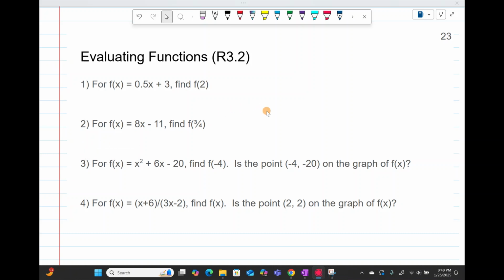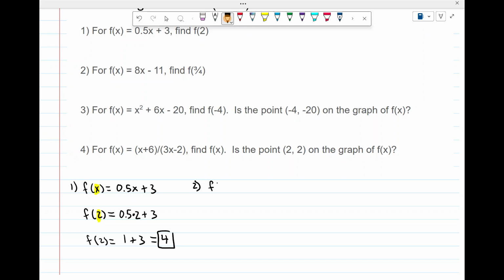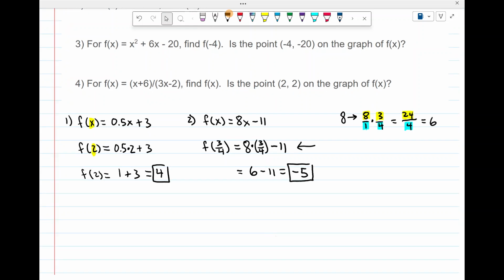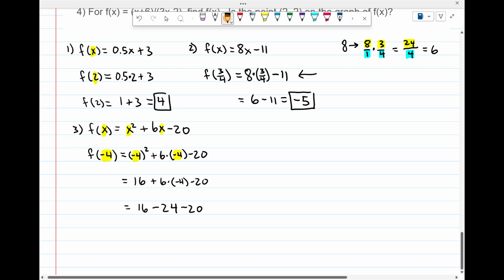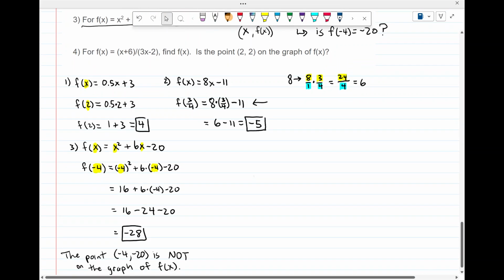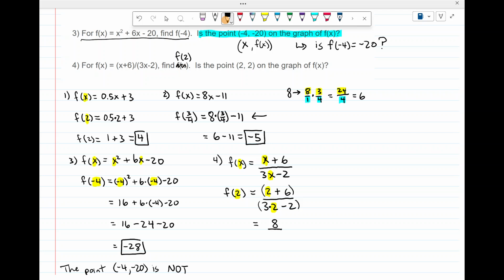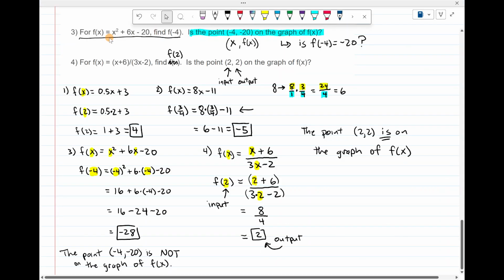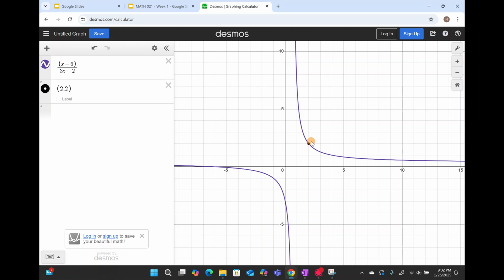Evaluating Functions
In this video, we will practice evaluating functions, as well as discuss how to determine whether or not a given point is on the graph of a given function.

This video was made for a Algebraic Foundations class taught at Roosevelt University in Chicago, IL

These examples are for topics covered in  the textbook "College Algebra: Concepts through Functions" by Michael Sullivan